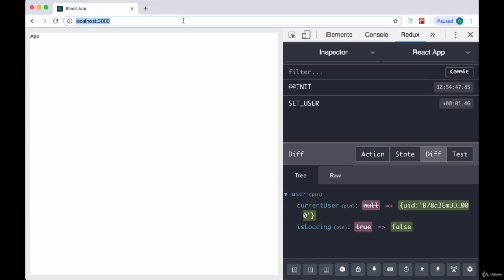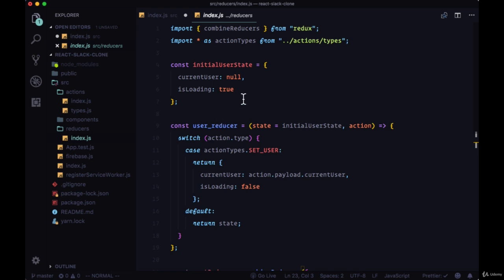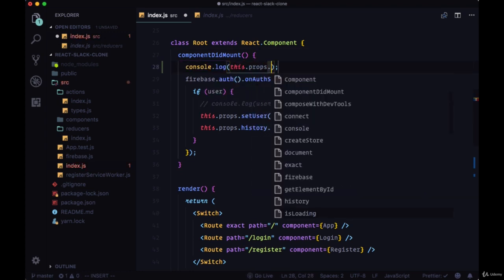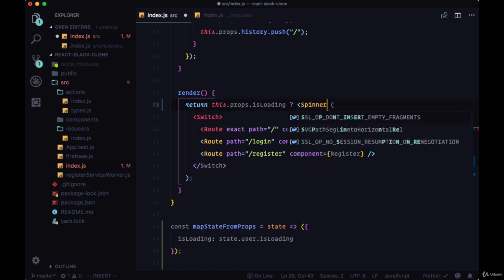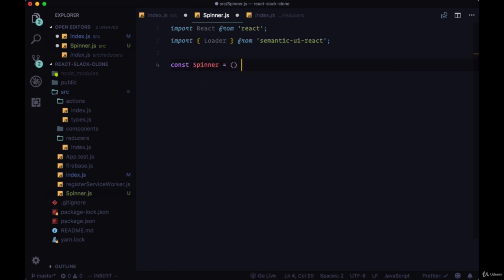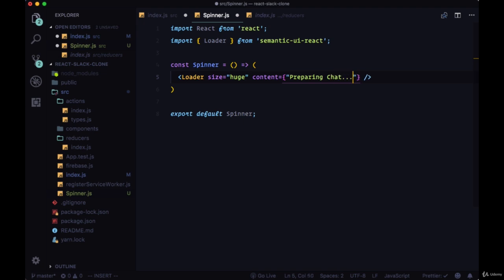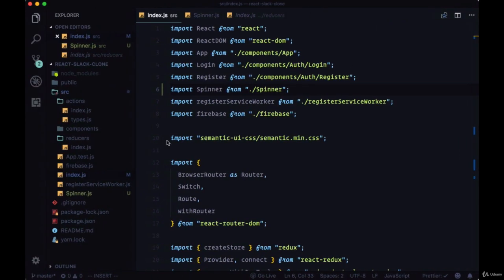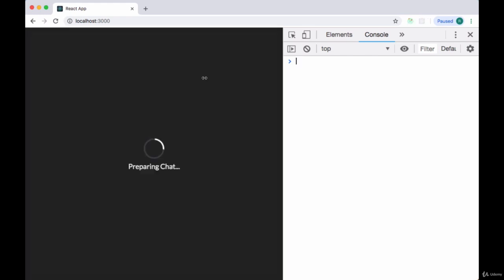Add Spinner Component for Loading State